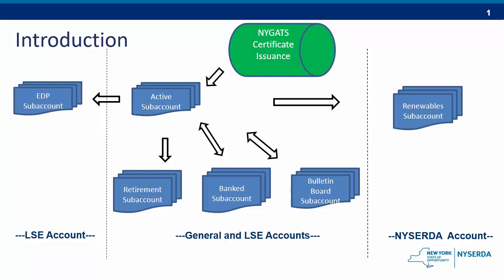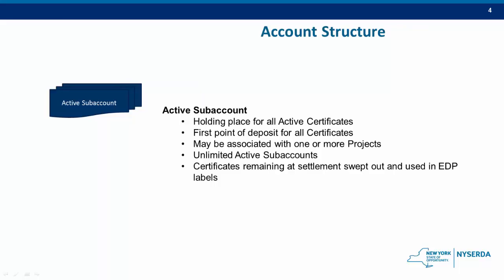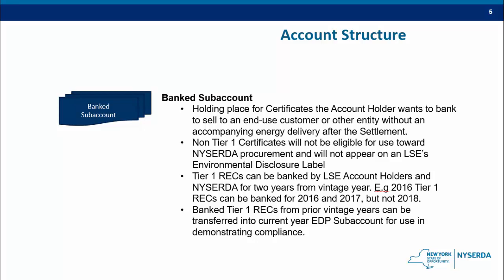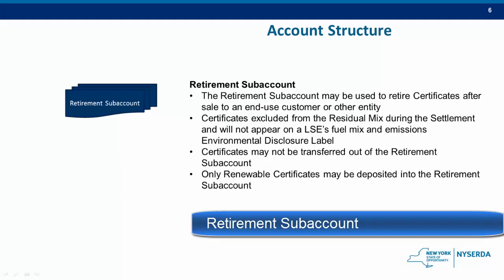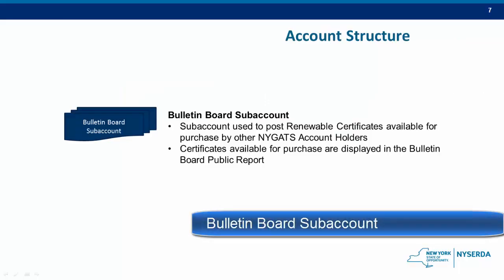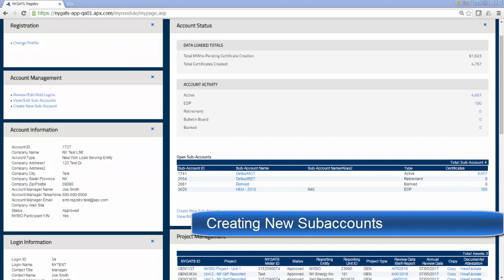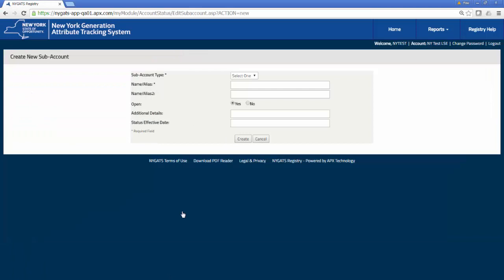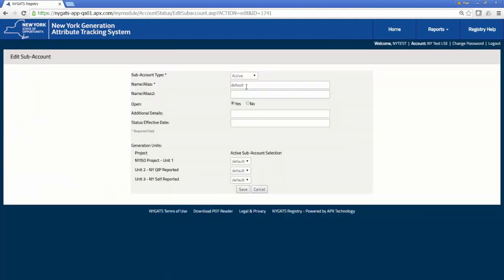NYGATS Subaccounts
Update 03/16/2018
Edited by Bryan Gower, APX